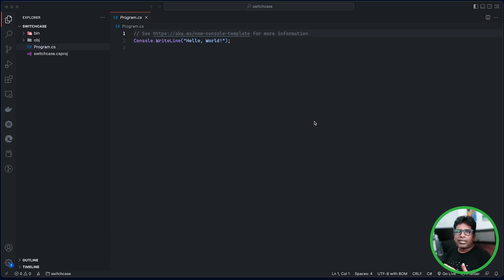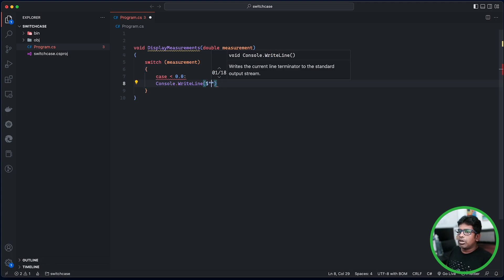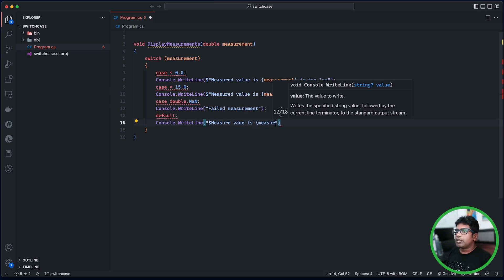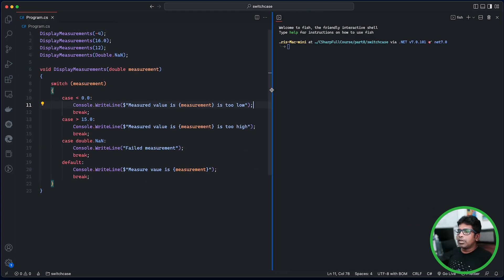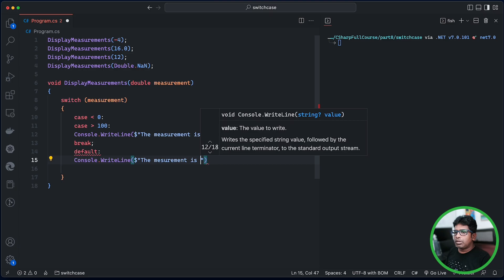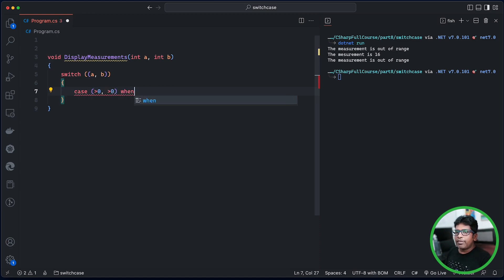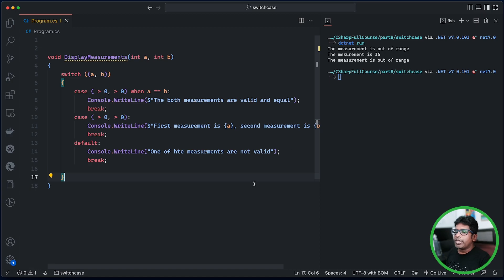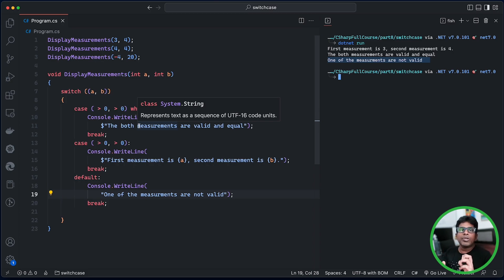C# Tutorial for Beginners in Sinhala | switch Statements | Part 8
This episode I will be going through the usage of switch statements.